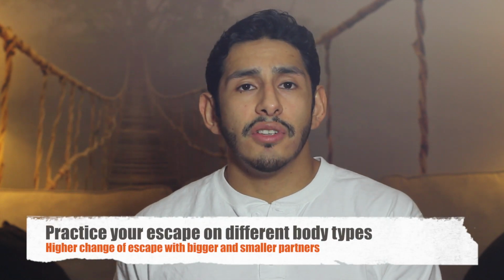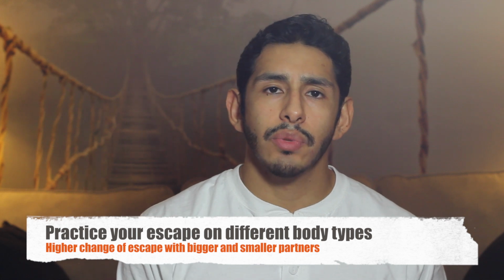Basic Fundamental of Brazilian Jiu Jitsu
This video talks about the importance on the basic foundation of jiu jitsu by explaining the importance of knowing how to escape the mount.

Credit music to:
Disgraceland - My eye 2A